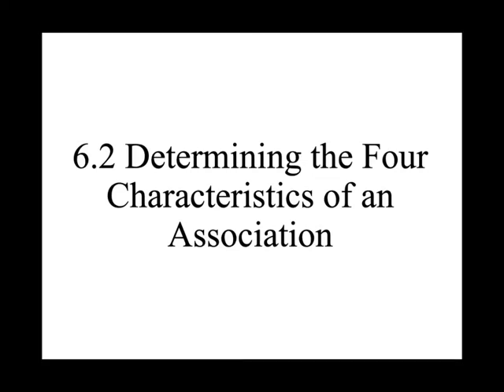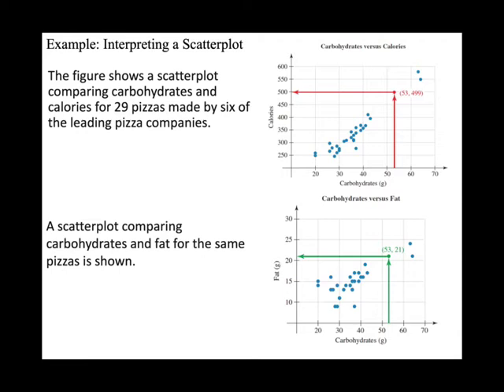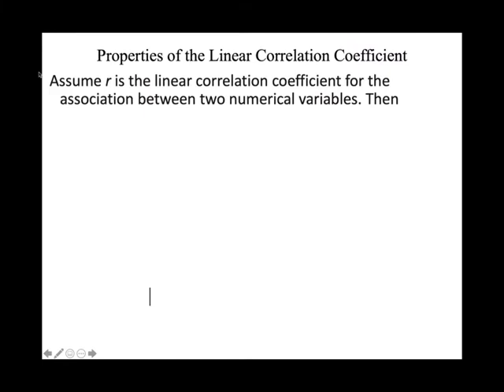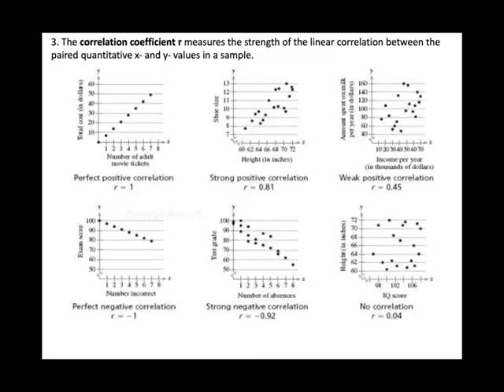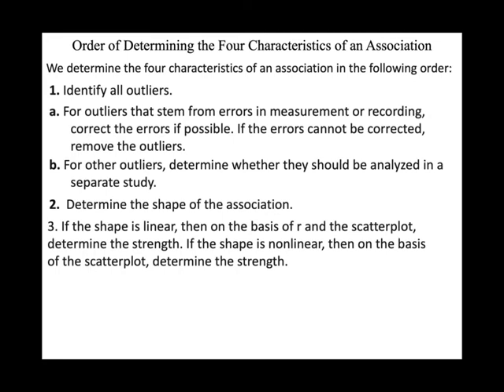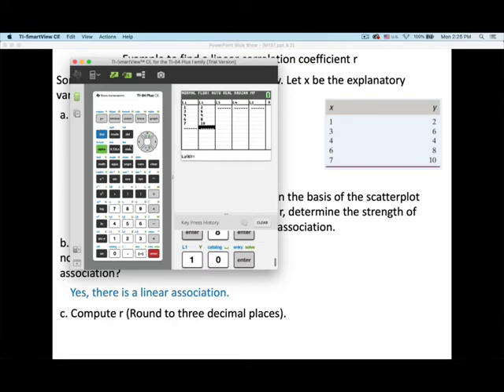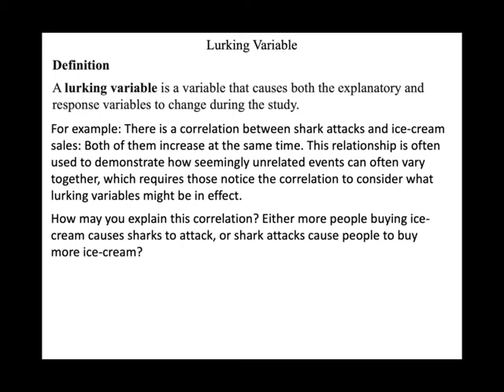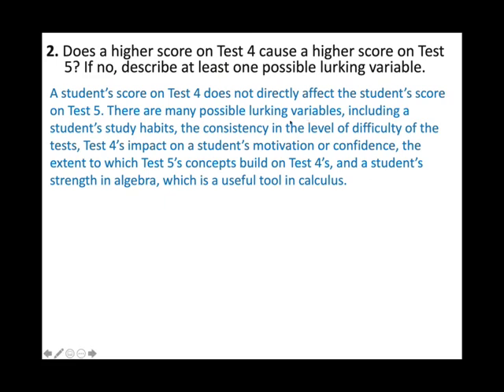M137 Section 6.2 Determining the Four Characteristics of an Association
Linear Correlation and find correlation coefficient r.